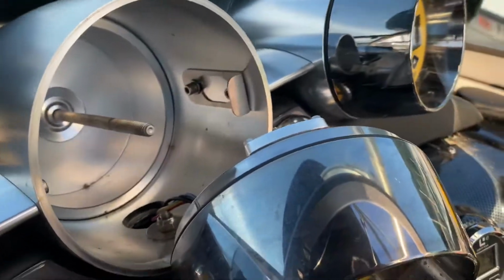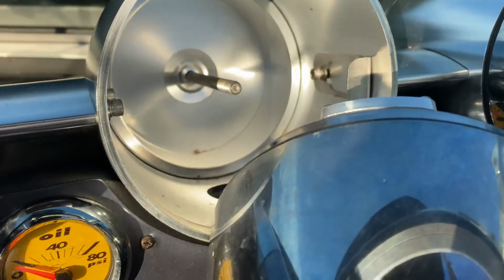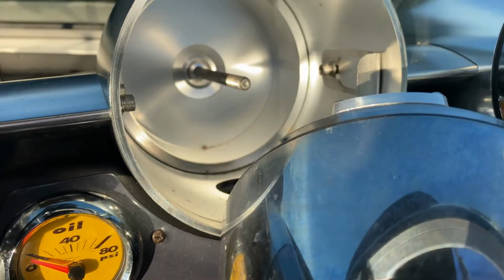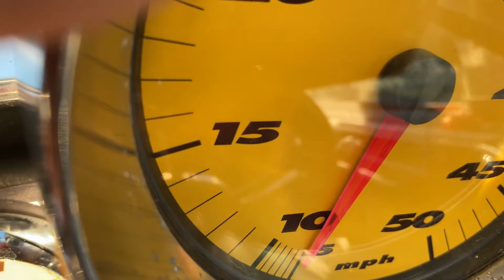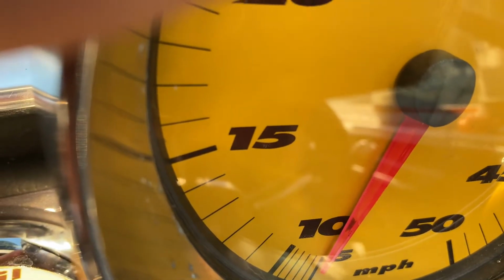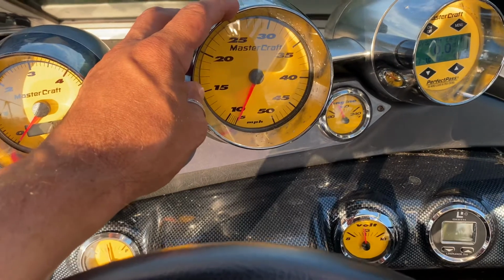Mastercraft X Star 2005 speedometer dashboard removal #2